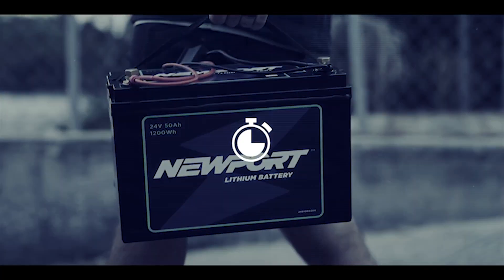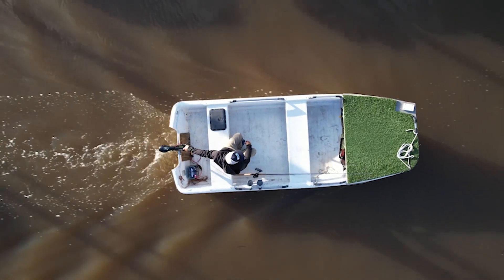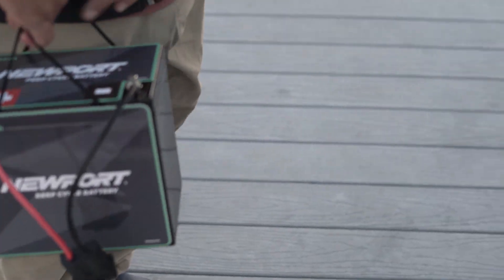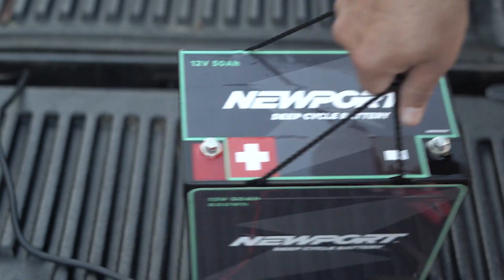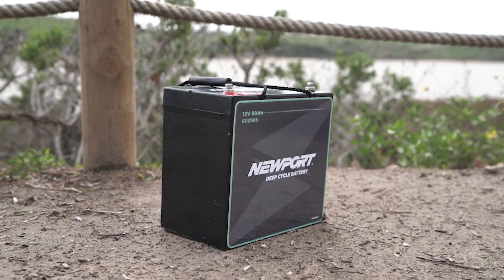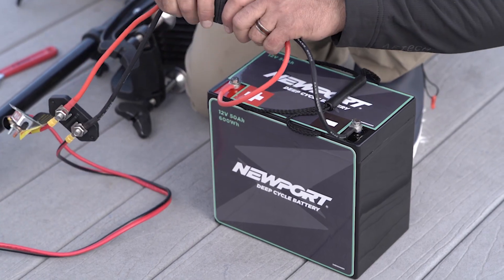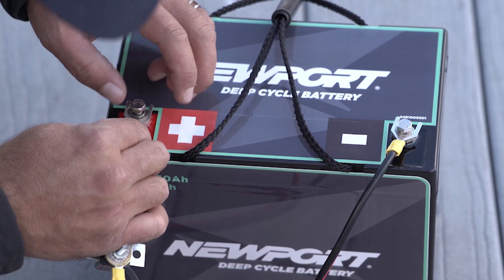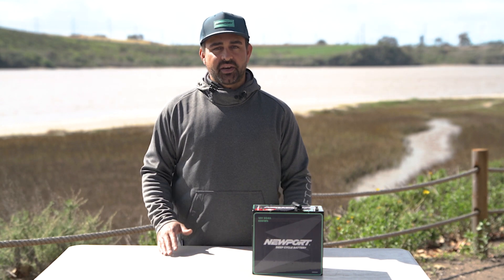Newport 12V 50Ah Deep Cycle Battery | Quick Start Guide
Introducing Newport's 12V50Ah Deep Cycle Battery – a lightweight powerhouse designed for reliability. With a completely sealed, Absorbent Glass Mat construction, this battery delivers consistent and safe 12-volt output, ensuring worry-free on-water experiences.

This video gives a quick overview of only what you need to know to get up and running with your battery before your first adventure with this versatile marine battery.

THE WAY FORWARD IS ELECTRIC!